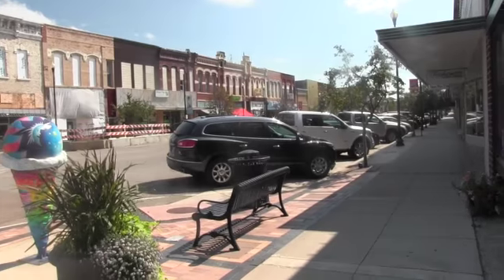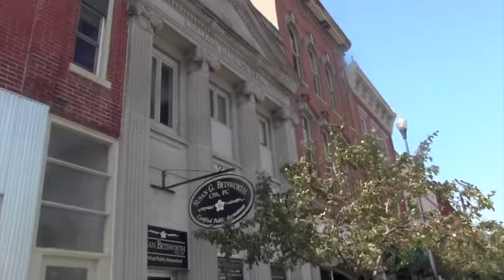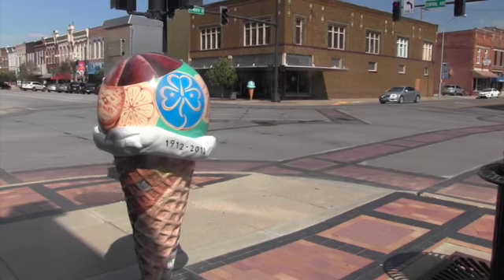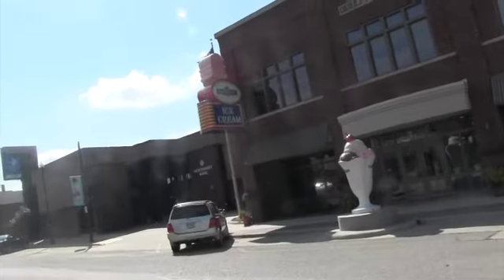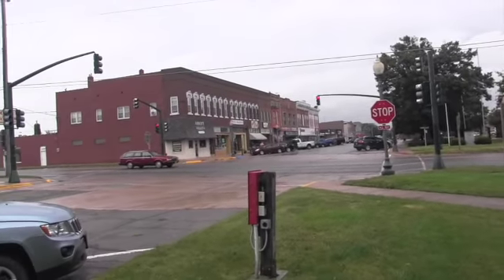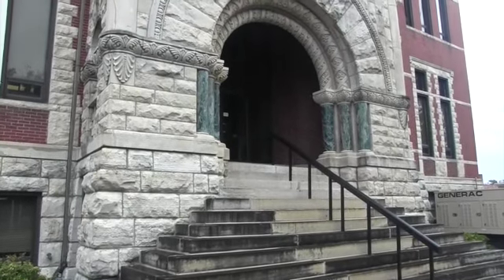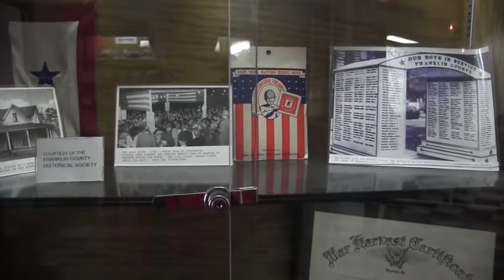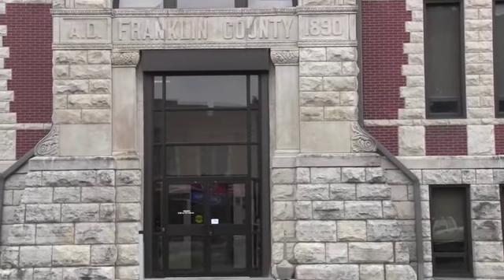03 Mounds: Ice Cream Capitol — Le Mars, IW; Waverly, IW X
Le Mars, IW: small town w/ unique ‘flavor’—Capital of the World!. Of course, I did.
Waverly, IW, on Rt 3
i             ⟱⬇︎ CLICK “Show More” for more info and Key Moments (timestamps)⟱⬇︎

00:00 INTRO *** Le Mars, IW.  Ice cream capital of the World!
06:04 ** Waverly, IW
10:20 ** U.S. Cellular irony